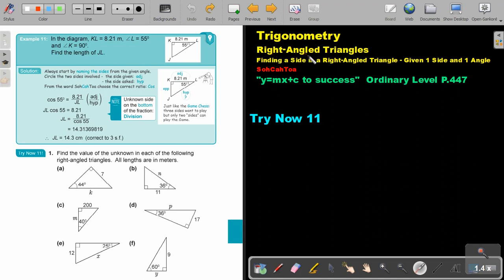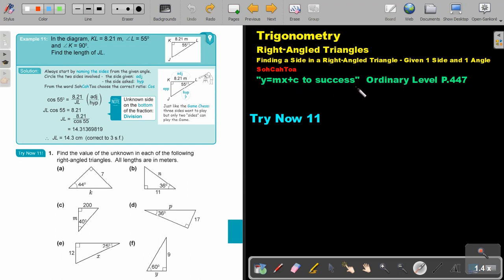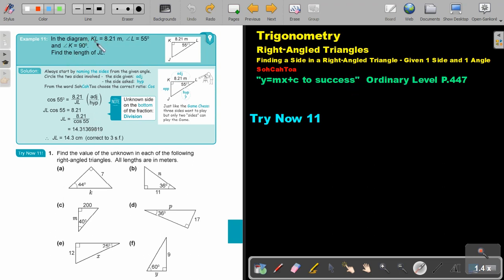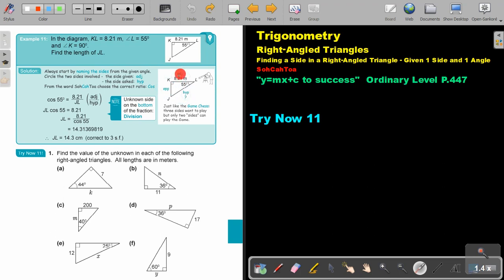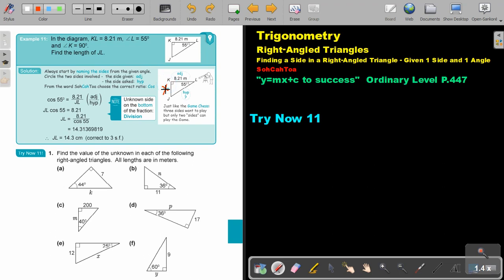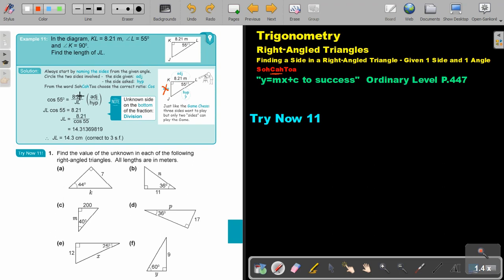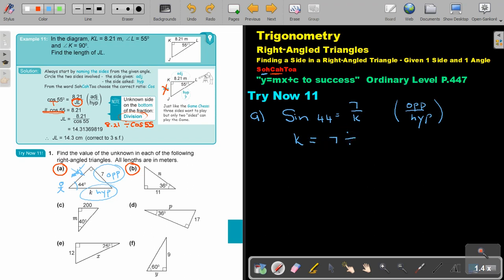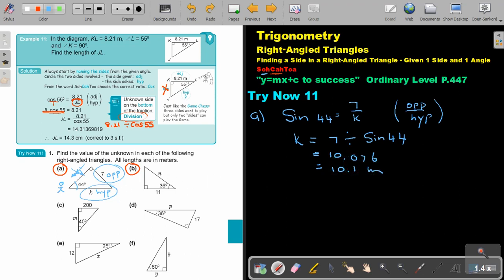9 3 Right Angled Triangle finding another side SohCahToa Part 2